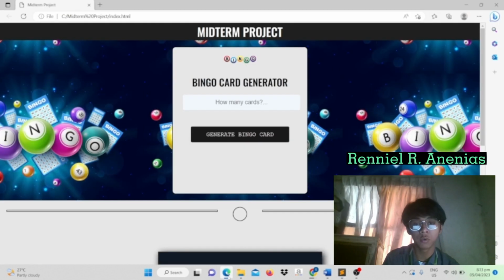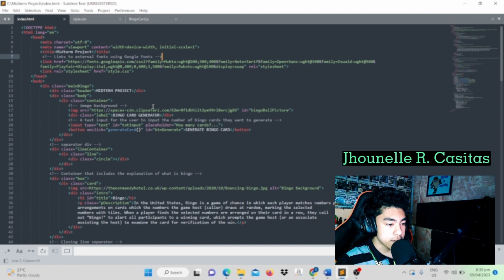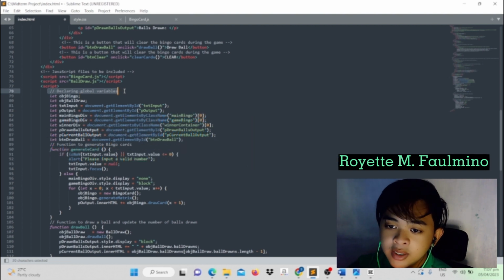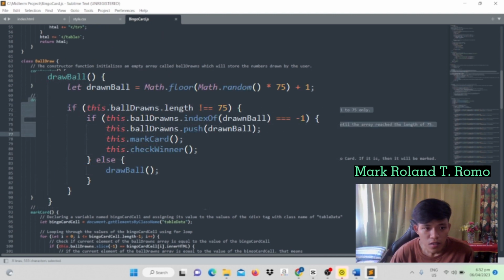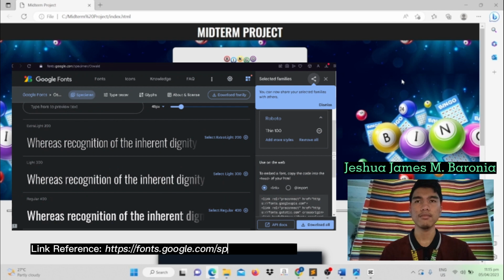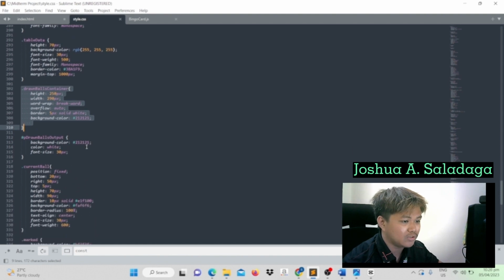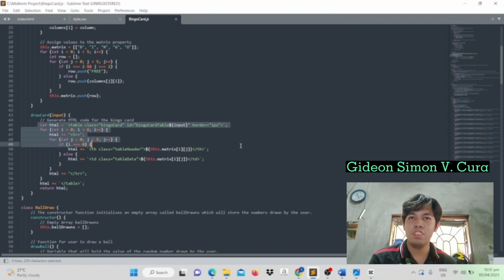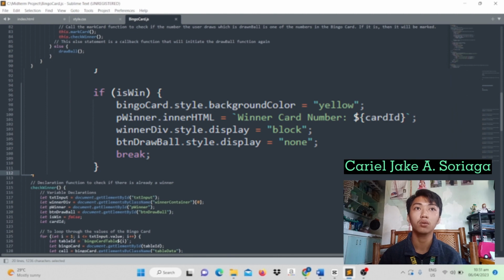ITEW2 Midterm Project Video Presentation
TIME STAMPS

Chapters:
0:00 INTRODUCTION
0:13 Anenias, Renniel R.
2:25 Casitas, Jhounelle R.
3:49 Faulmino, Royette M.
5:31 Romo, Mark Roland T.
6:43 Martinez, EJ
7:34 Baronia, Jeshua James M.
8:53 Saladaga, Joshua A.
9:55 Lorque, Ma. Janella C.
10:54 Cura, Gideon Simon V.
11:59 Soriaga, Cariel Jake A.